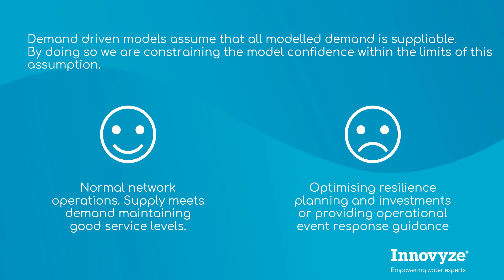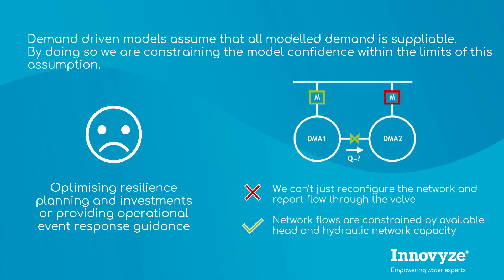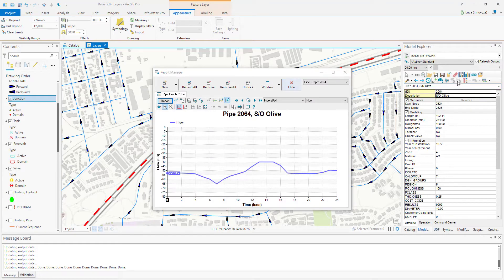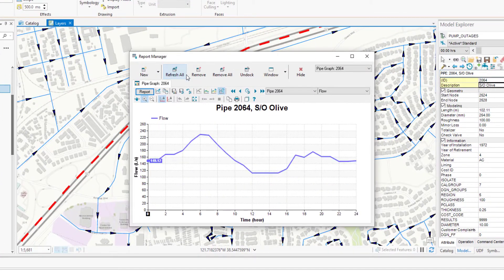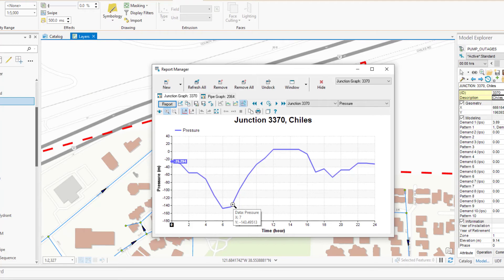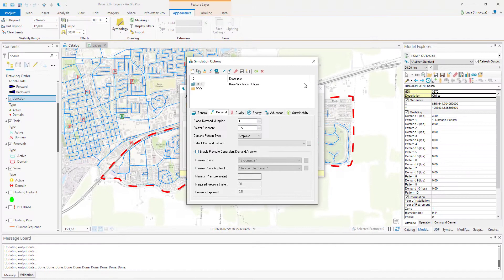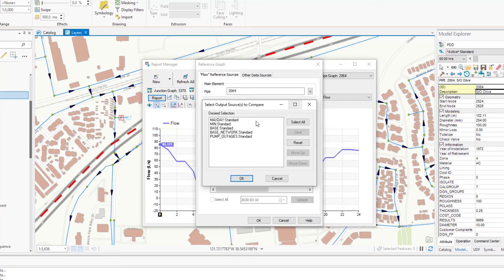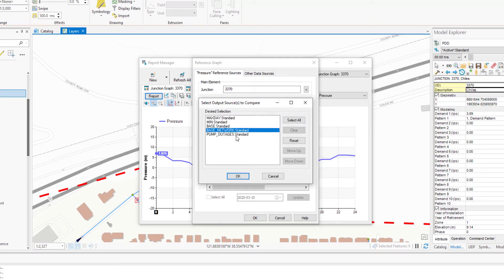Modeling Pressure Dependent Demands in InfoWater Pro 2 5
See how InfoWater Pro can now model pressure-dependent demands (PDD) to represent the water system behavior more accurately.